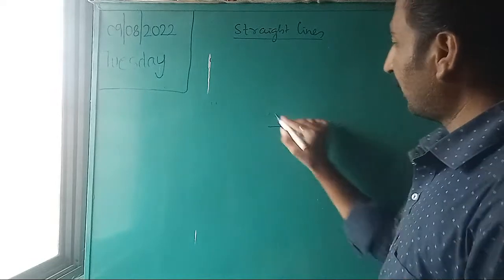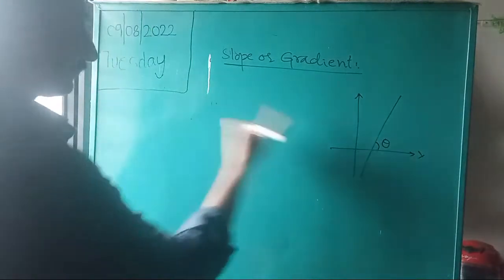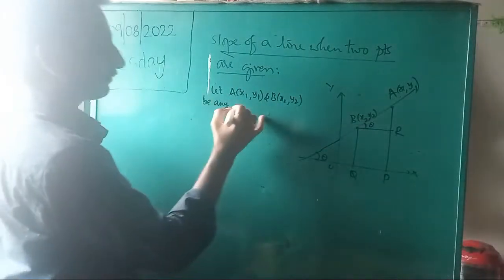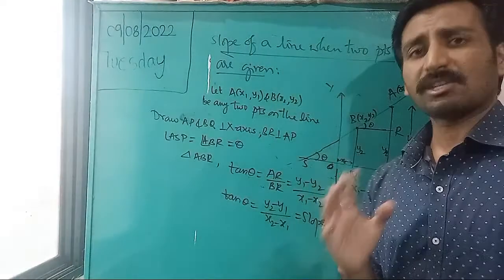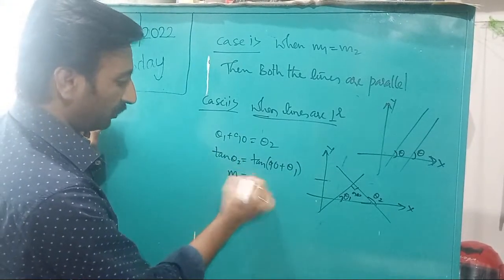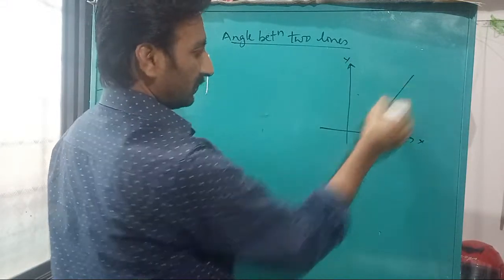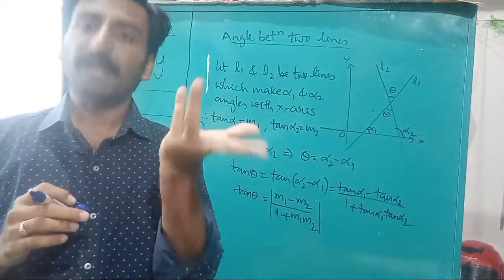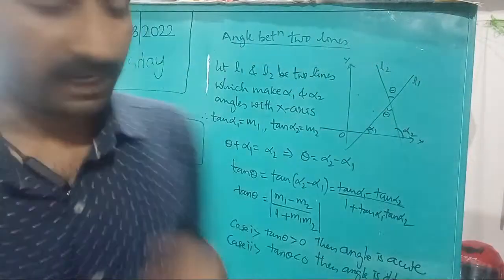straight lines by anand khot sir - session -1